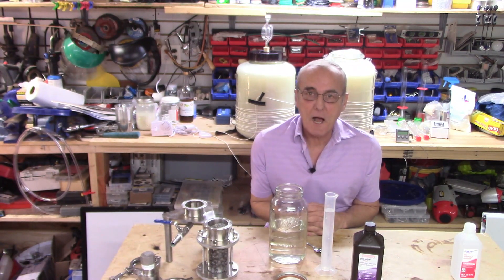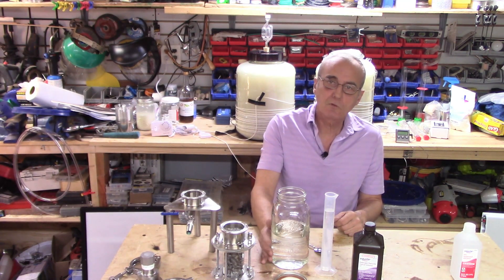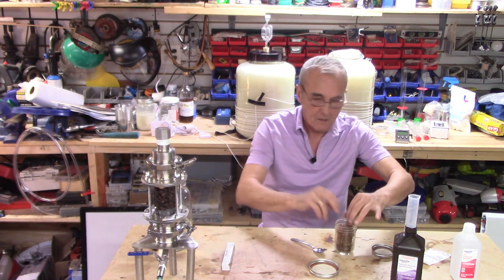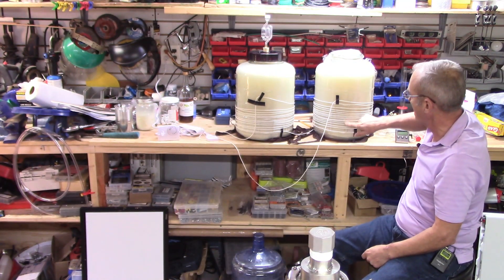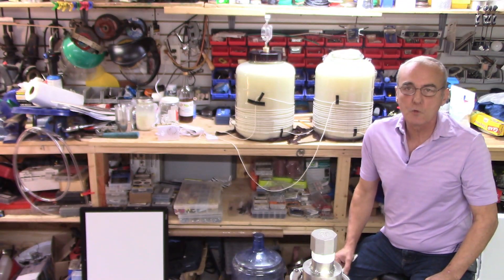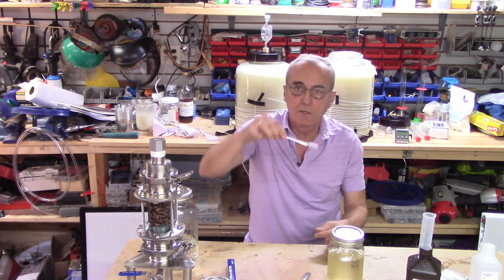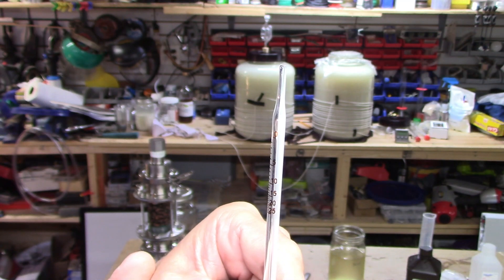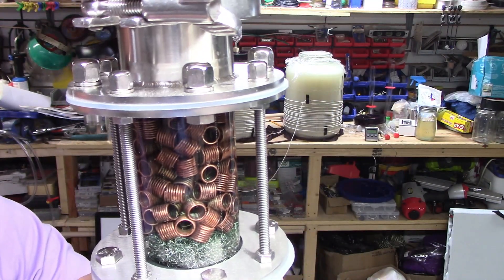tips and tricks measuring ABV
Lin for the Vinometer: